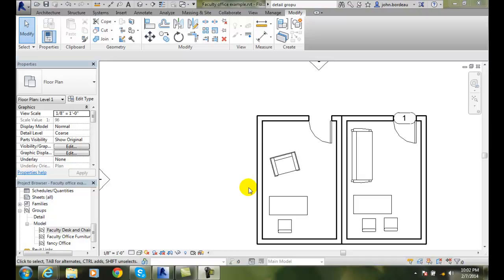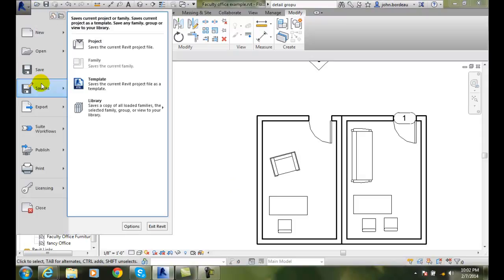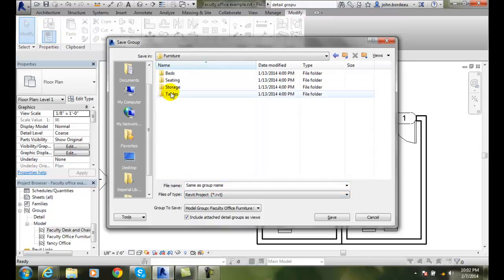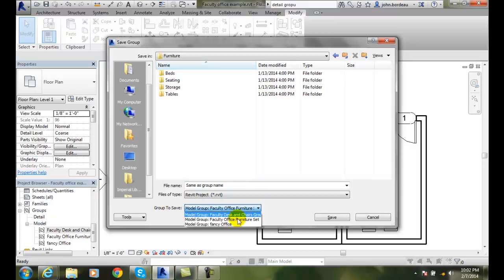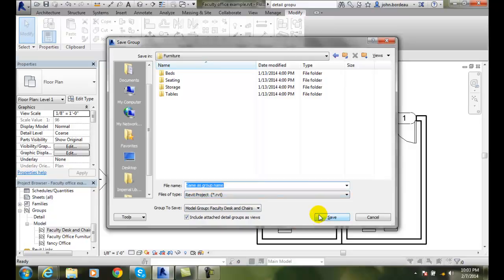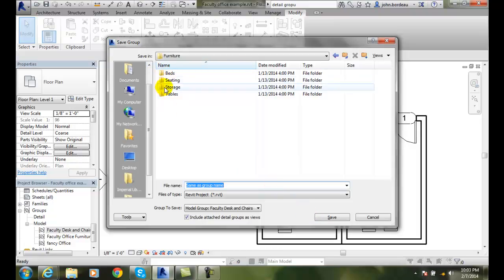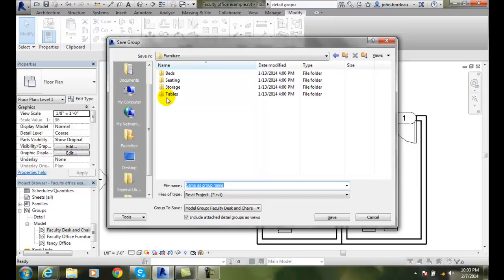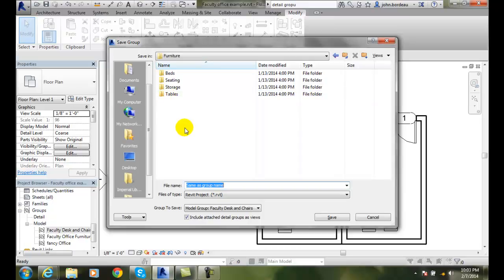Revit 05-43 Saving and Loading Groups